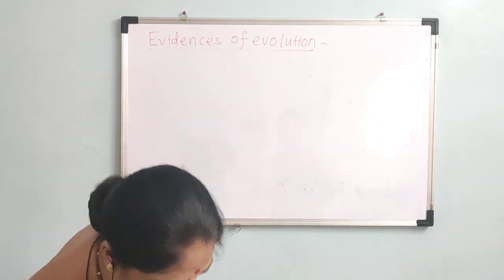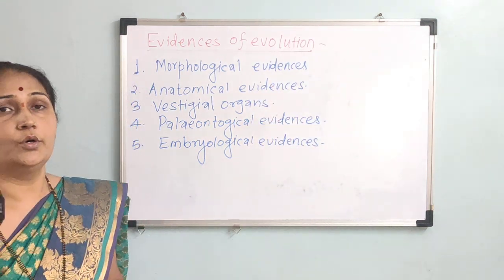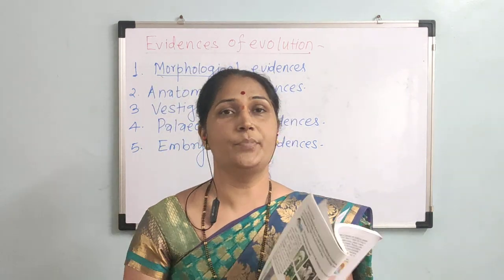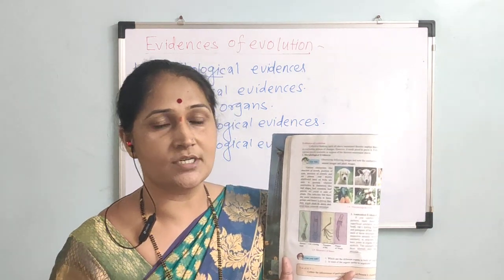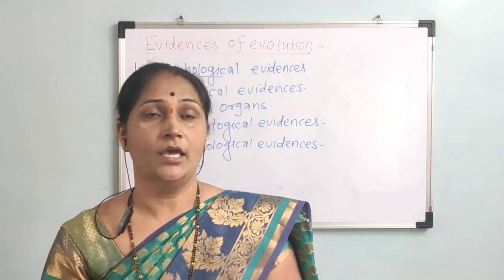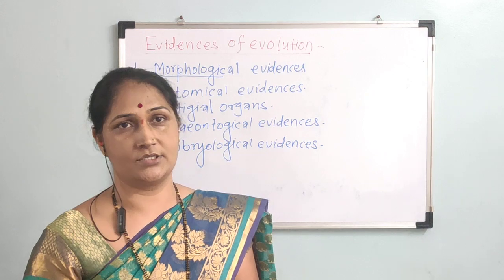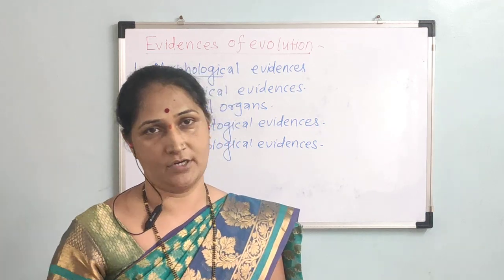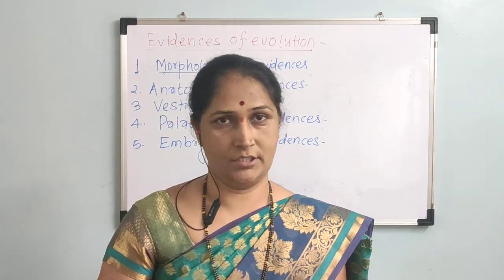Std 10 Heridity And Evolution Evedences of Evolution By Smt Adhav Mam